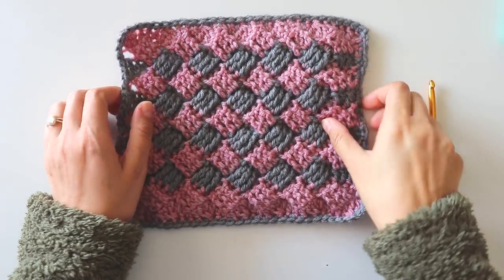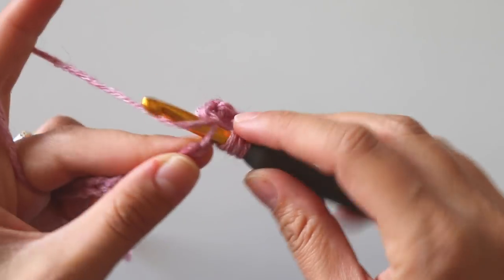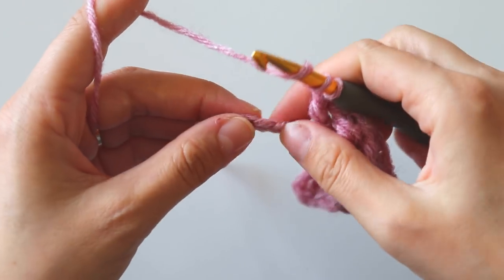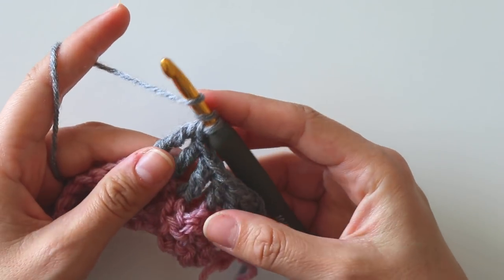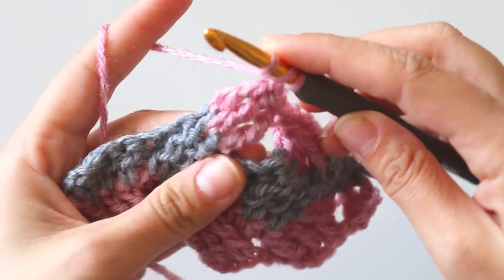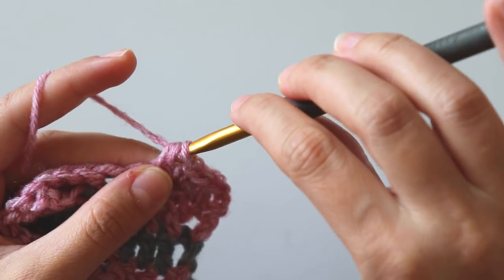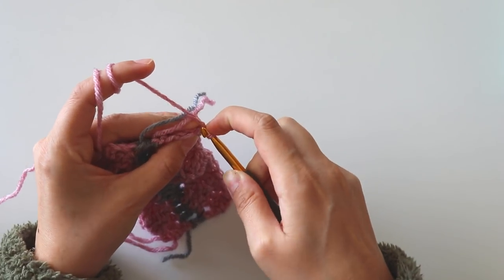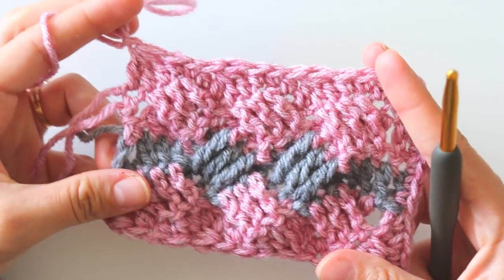Crochet Diagonal Basketweave Blanket Stitch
Hello. In this video I'm going to show you how to crochet Diagonal Basketweave Stitch.